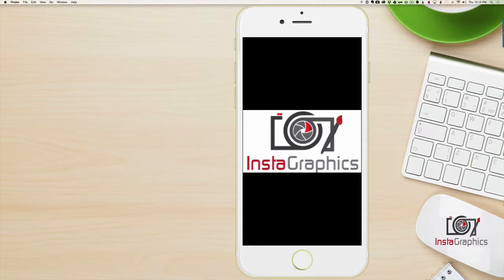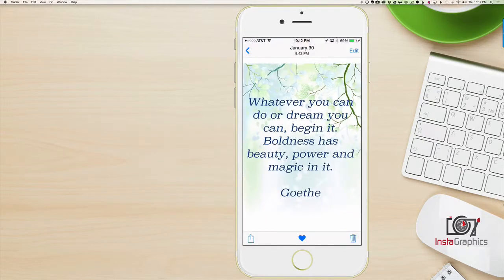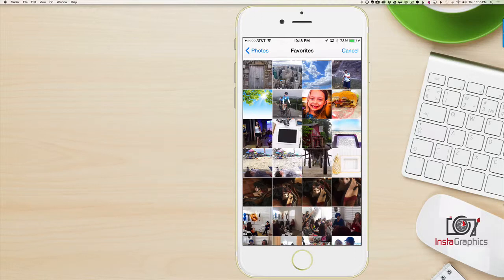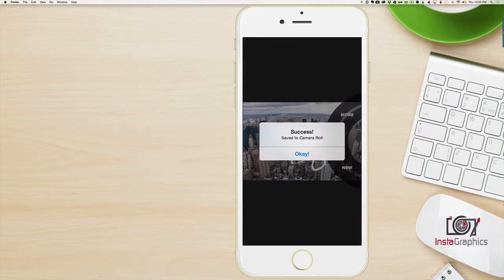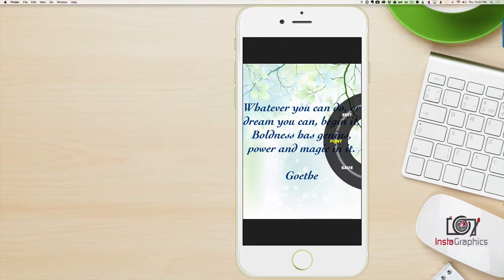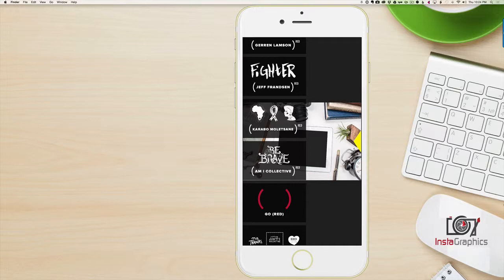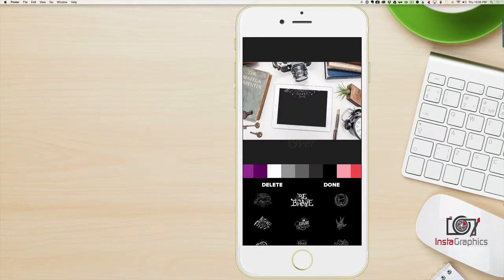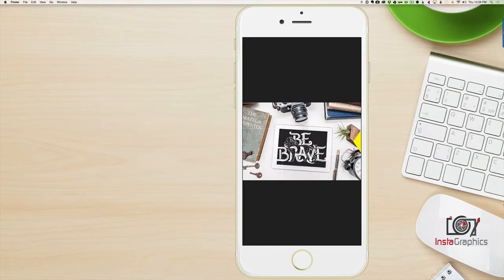24 Hour/24 Day Image Creation Marathon - Tutorial #15 - Over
Oh my gosh--here’s how much I love the Over app: I couldn’t just make one image...I made three! I’ll show you how to make all three in the tutorial. So, needless to say, Over is one of my favorite apps and I consider it an essential tool in my toolbox. Yes, it’s similar to WordSwag. But it has different features and artwork and I like using both apps...they each have their place in my content creation world!

Hope you like the video! Post your Over image to Instagram and tag me @gracets